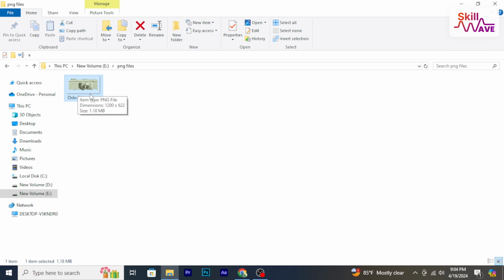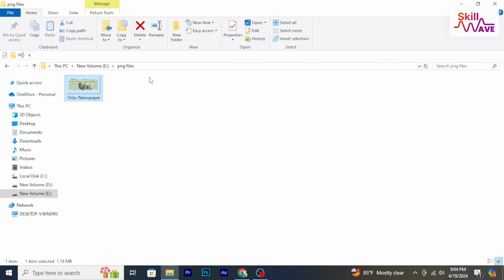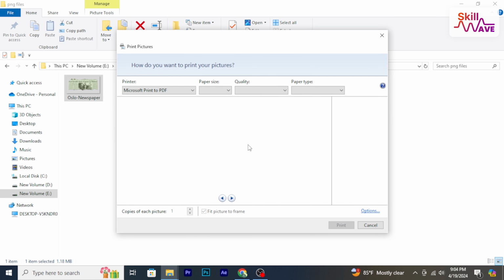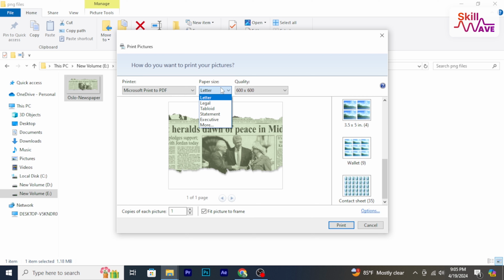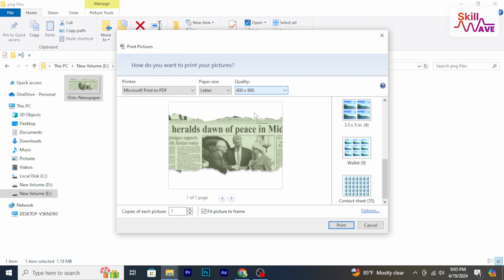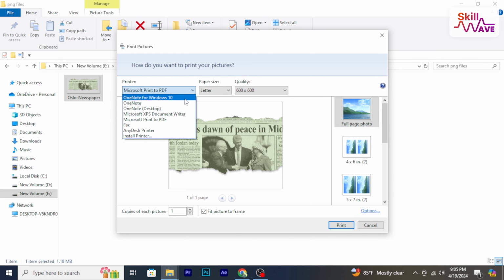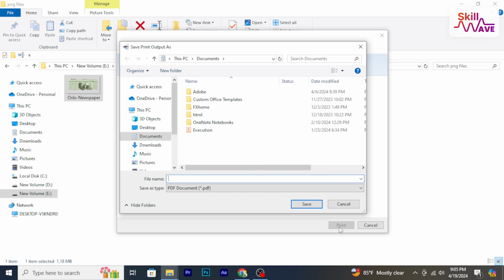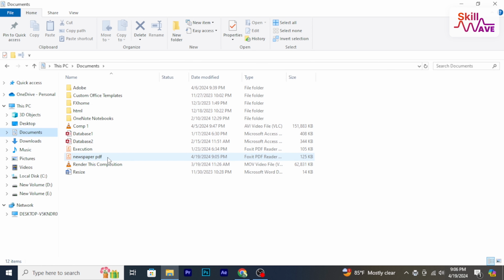🖼️ How to Convert PNG to PDF 2024 [Effortless Conversion]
🚀 Discover the easy process of converting PNG images to PDF format! 🖼️✨ Follow these steps to convert and organize your images into a PDF document. 💻🌟

📌 Simplifying the conversion from PNG to PDF! 🖼️
Step 1: Open an online PNG to PDF converter tool in your web browser.
Step 2: Upload the PNG images that you want to convert to PDF format.
Step 3: Arrange the images in the desired order within the PDF document.
Step 4: Click on the "Convert" or "Download PDF" button to start the conversion process.
Step 5: Save the converted PDF file to your device for easy sharing, printing, or storage.

📖 Chapters of How to Convert PNG to PDF
0:00 - Introduction
0:06 - Objective: Convert PNG to PDF
0:12 - Initiating the Process
0:18 - Selecting the PNG File
0:25 - Accessing Printer Window
0:29 - Choosing Paper Size/Layout
0:34 - Selecting Printing Options
0:41 - Choosing "Microsoft Print to PDF"
0:45 - Confirming & Proceeding to Print

How to convert PNG to PDF, Converting PNG images to PDF format, Quick PNG to PDF conversion, Simple image to PDF conversion.